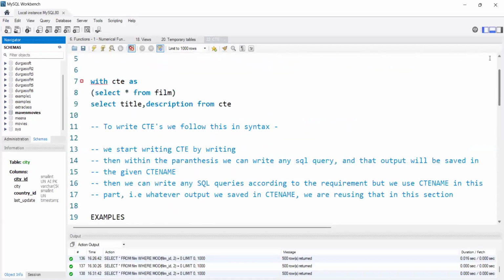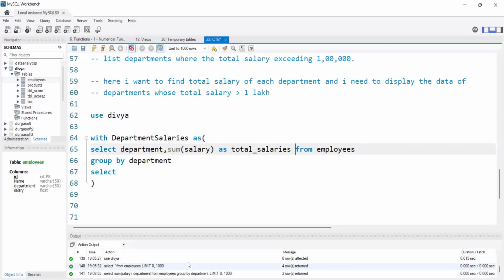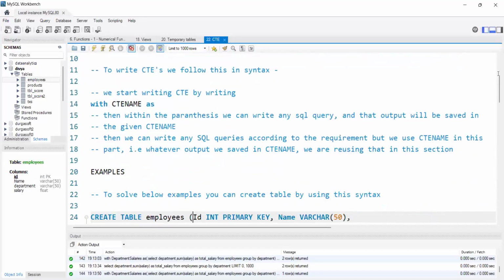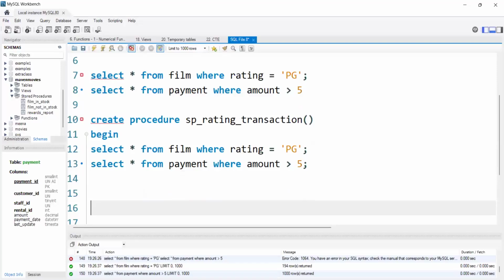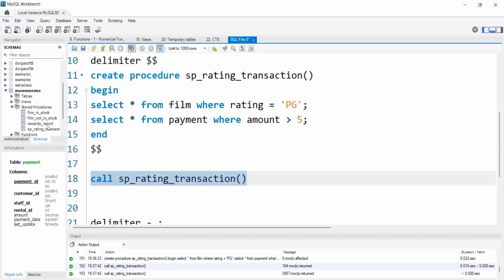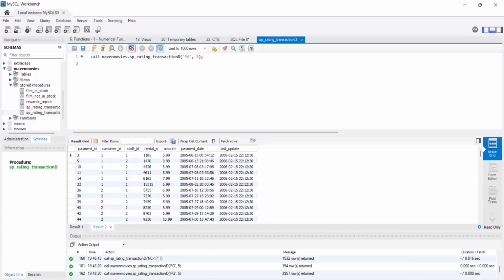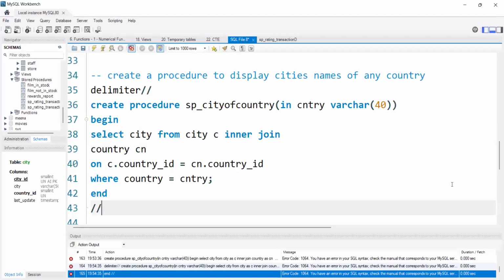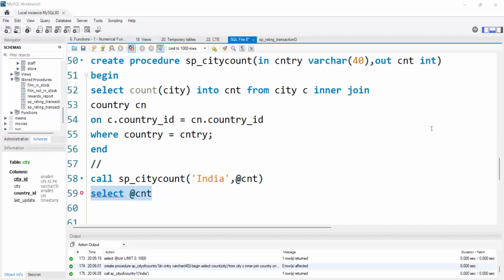MySQL Session 35